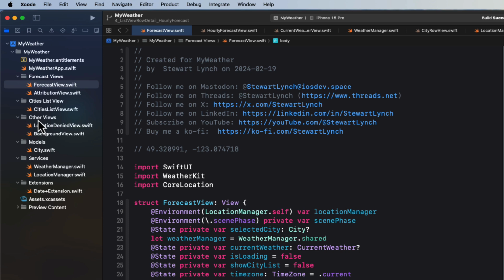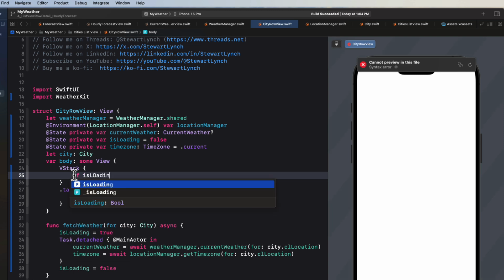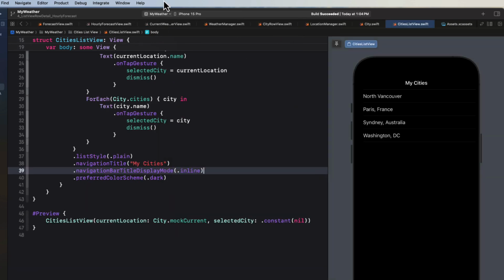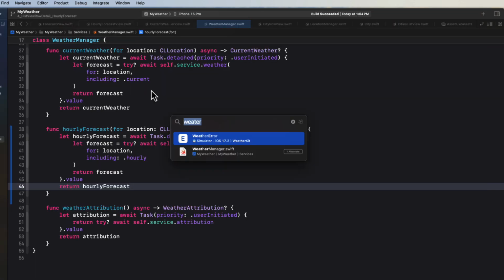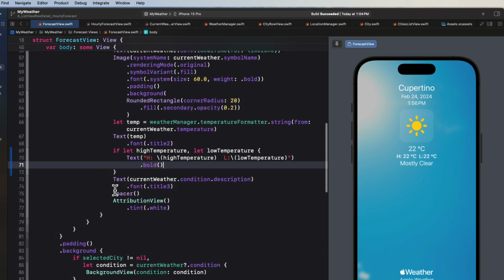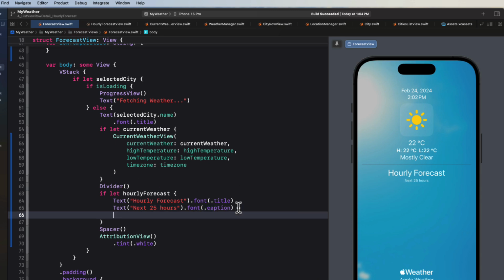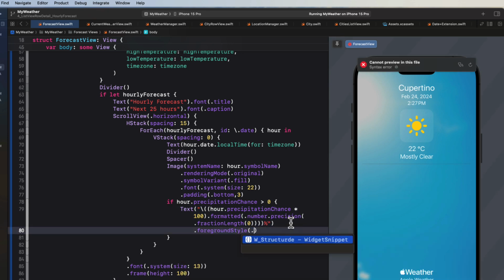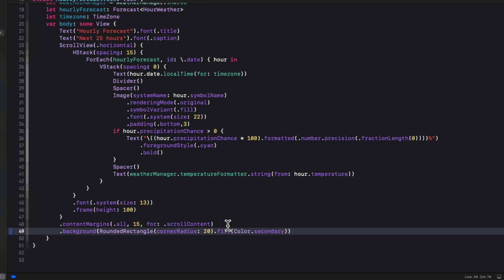4. WeatherKit: HourlyForecast and UIUpgrade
This is the 4th video in a 7 Part series on building a full weather app using WeatherKit. In this video, I will start with a redesign of the CitiesList view to display more information on our cities and then add an houry forecast for each city.
In addition, we will do some more refactoring of our code to clean it up.

Table of Contents:
0:00 Introduction
2:22 Improving the Cities List View
8:05 Displaying an Hourly Forecast

AppCoda Books
Beginning iOS 16 Programming with Swift (SwiftUI + UIKit)

Other References:
Stewart Lynch's YouTube Channel: